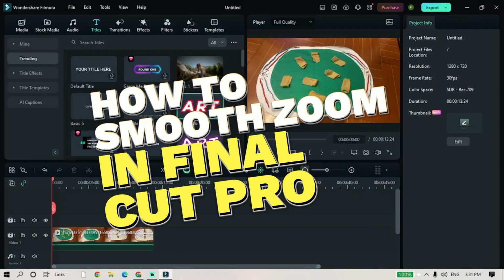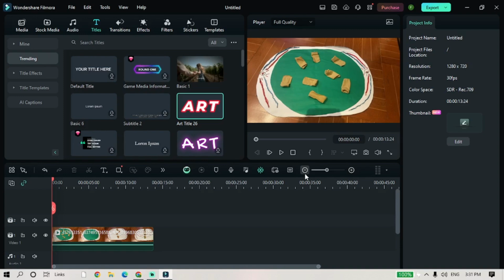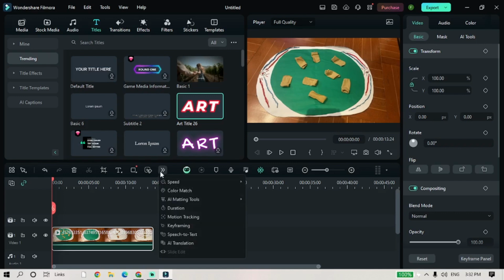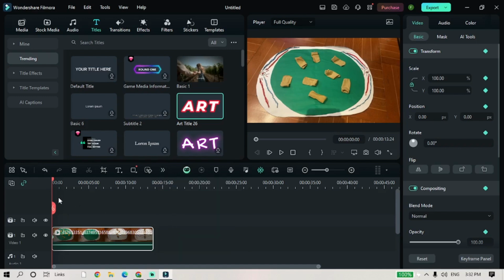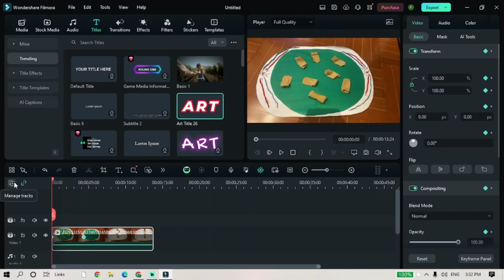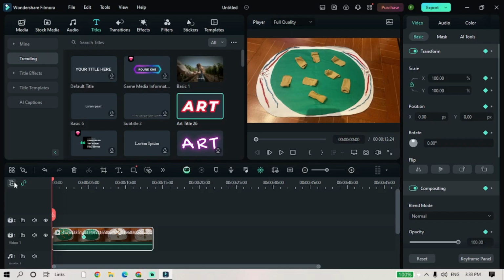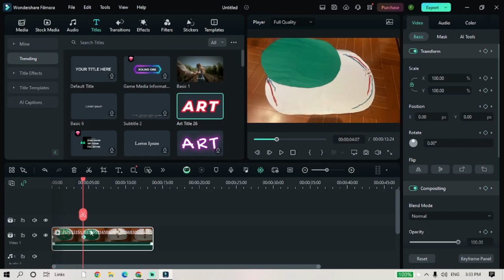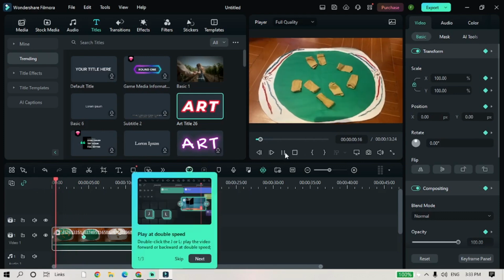How To Smooth Zoom In Final Cut Pro (Easy Method)